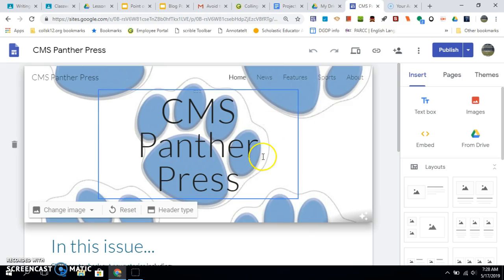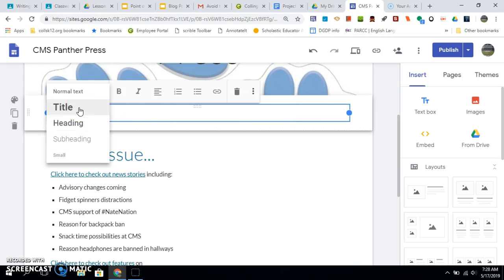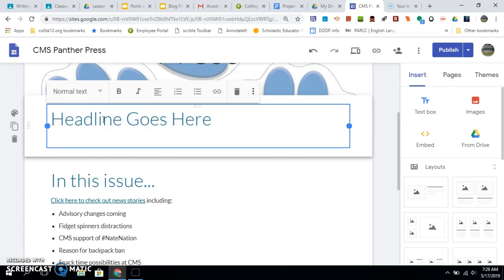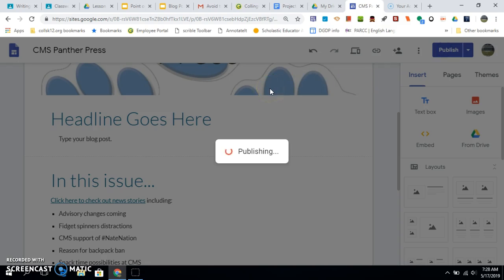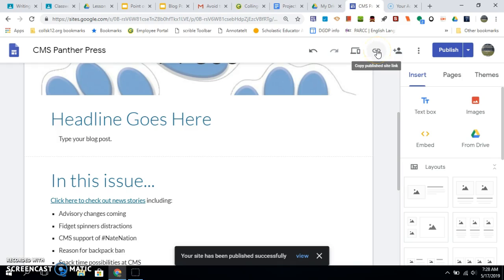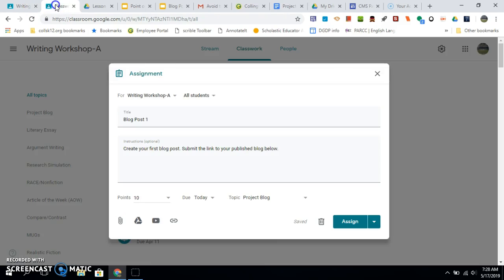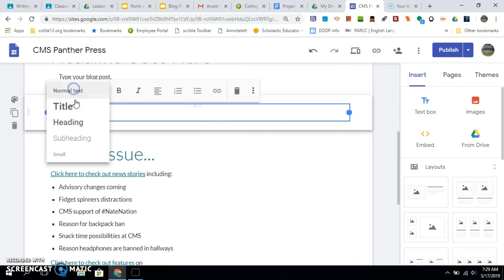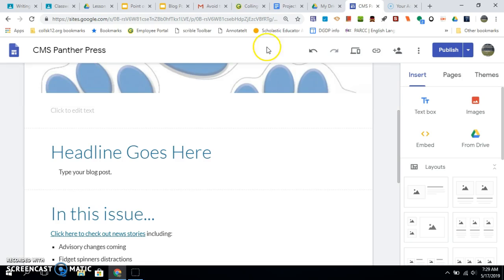Blog Post Directions-Google Sites